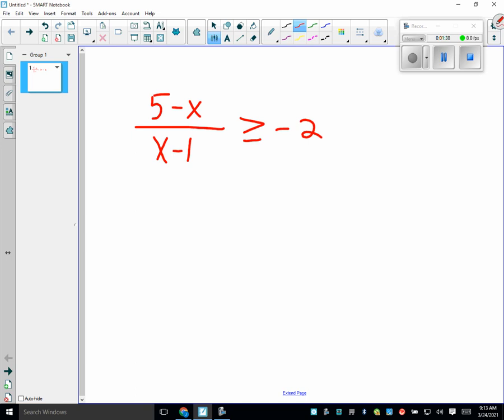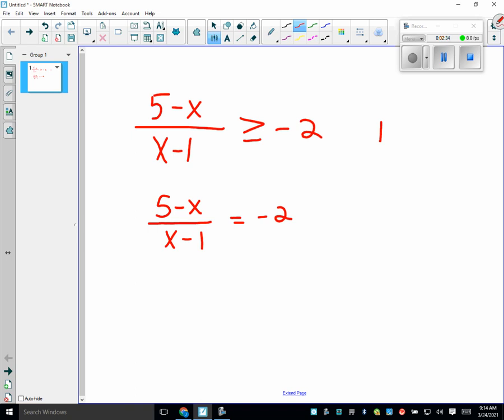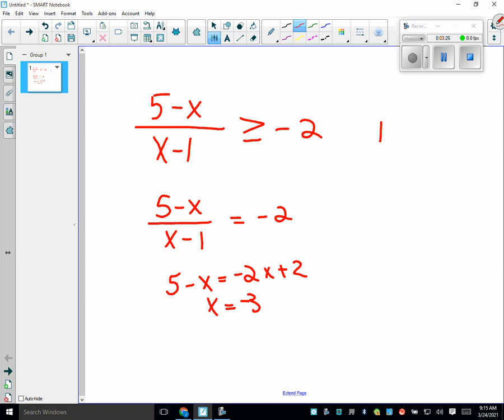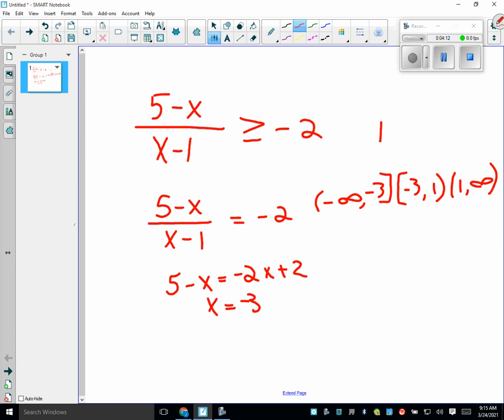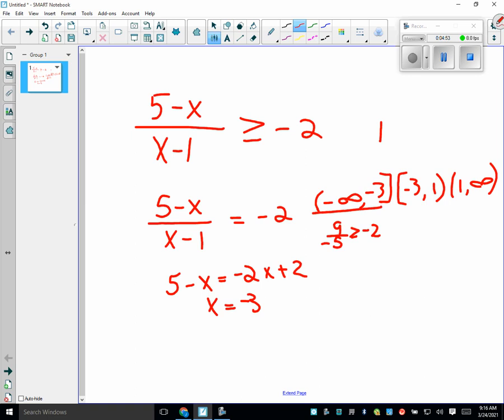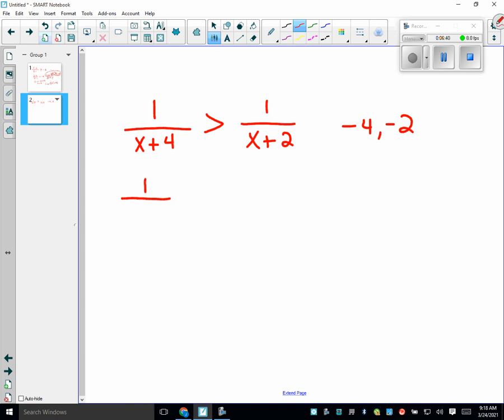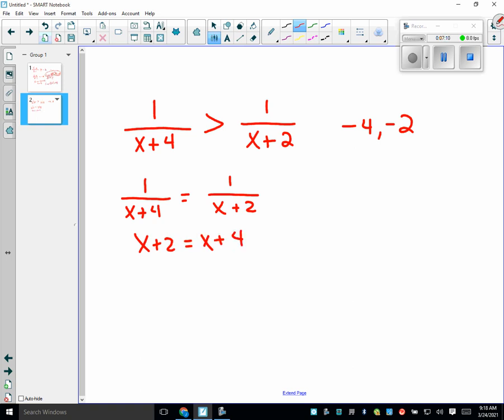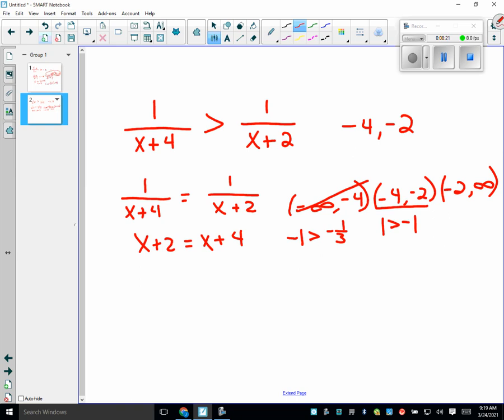March24 pre calc